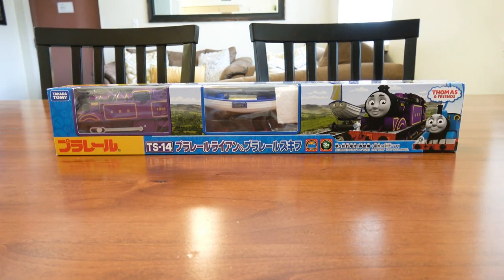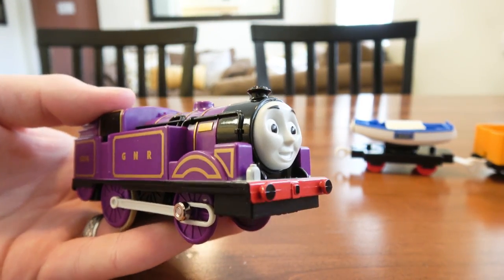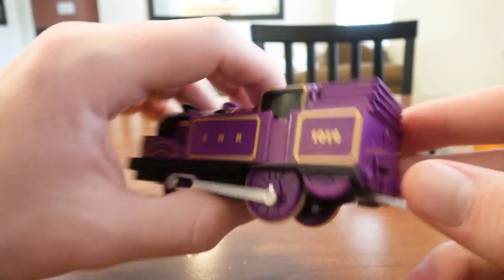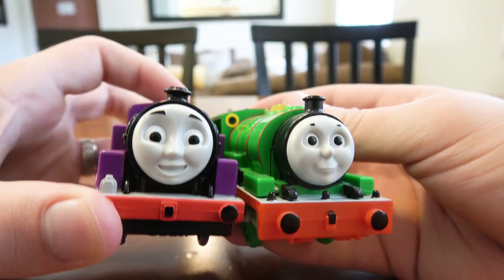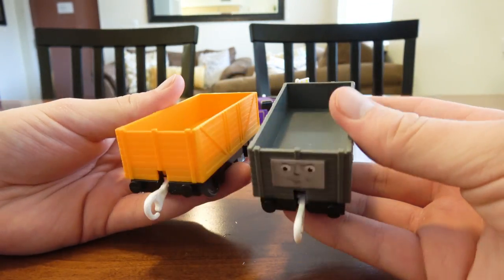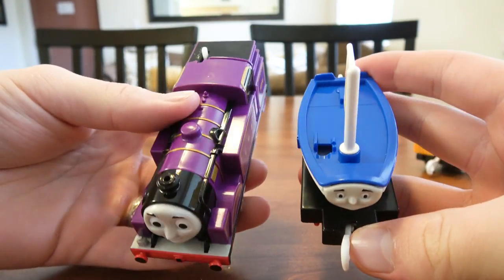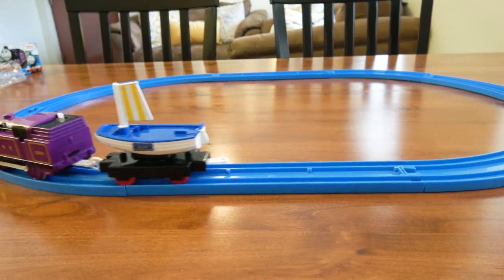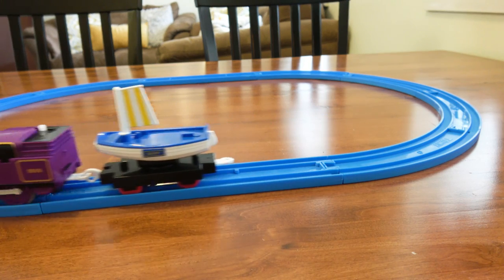Plarail Ryan TS-14 Toy Unboxing | Thomas & Friends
Thomas the Train , Thomas Train , Thomas The Tank Engine Tomas i drugari , Thomas e seus amigos , 托马斯＆朋友 , 湯馬仕小火車 , Tomica i Prijatelji , Locomotiva Tomáš , Thomas Og Vennerne , Tuomas Veturi , Thomas et ses Amis , Thomas và những người bạn , homas le Petit Train , Thomas, die kleine Lokomotive , Thomas und seine Freunde , Τομας το Τρενακι , Ka'aahi Thomas , थॉमस टैंक इंजन और दोस्तों , Thomas a Gözmozdony , Thomas és Baratai , Tommi togvagn og vinir hans , תומס הקטר , Il Trenino Thomas , きかんしゃトーマス , 꼬마기관차 토마스와 친구들 , Thomas y sus Amigos , توماس والأصدقاء , Thomas de Stoomlocomotief , Lokomotivet Thomas , Tomek i Przyjaciele , Thomas o Trem Azul ,Locomotiva Thomas și prietenii săi , Томас и друзья , Lokomotivček Tomaž in prijatelji , Thomas och Vännerna , 湯瑪士小火車 , โทมัสและเพื่อน. , Thomas ve Arkadaşları , Паровоз Томас та його друзі